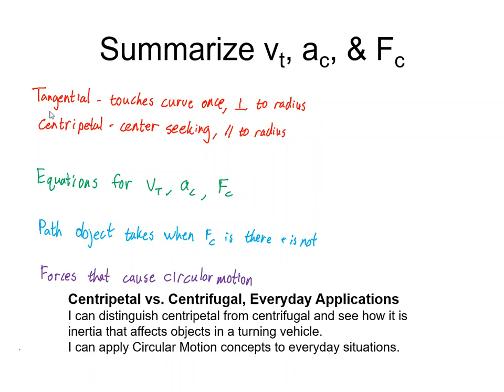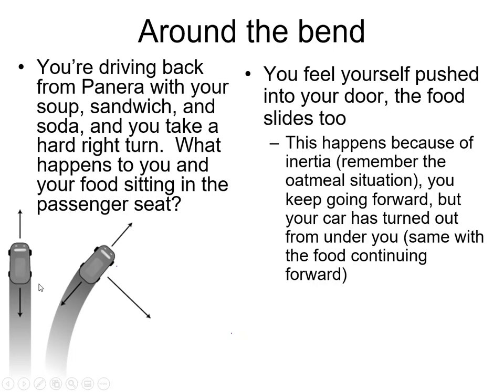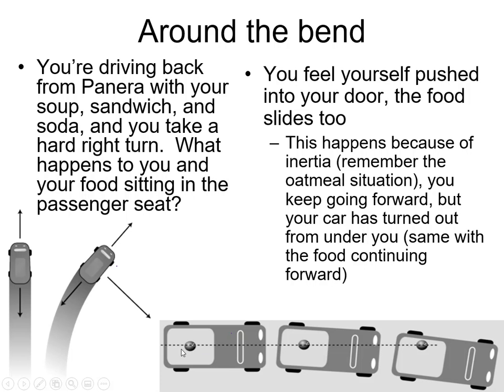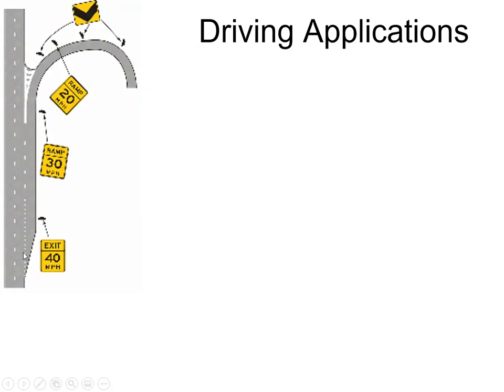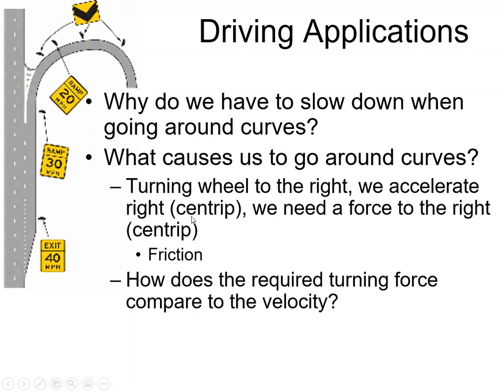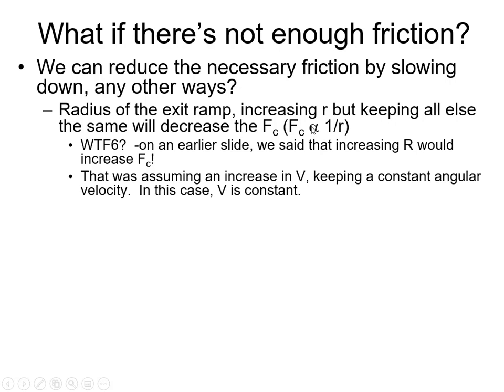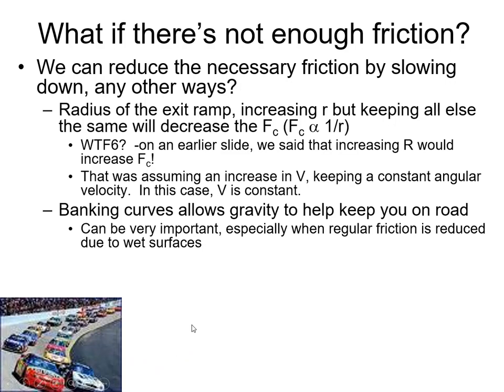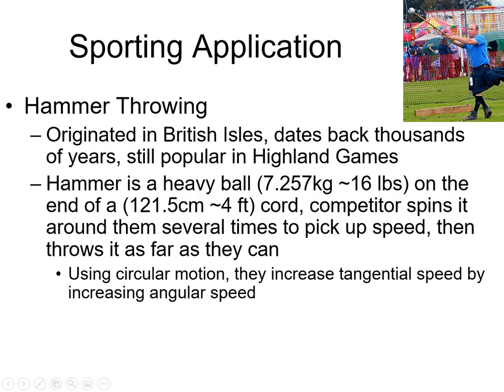Circ Motion Centripetal vs Centrifugal, Everyday Applications